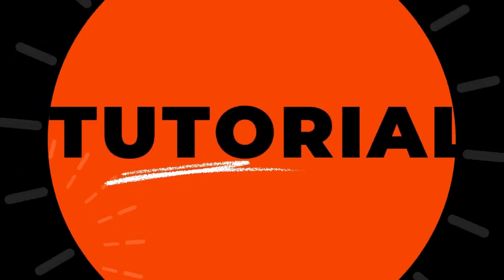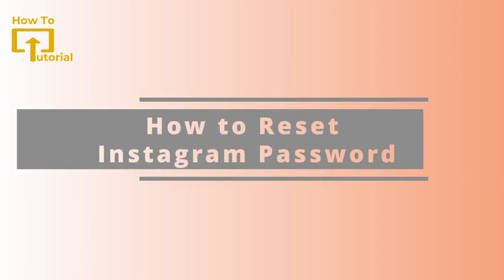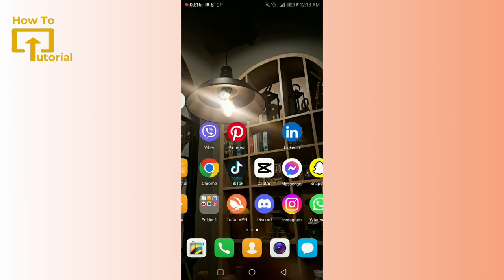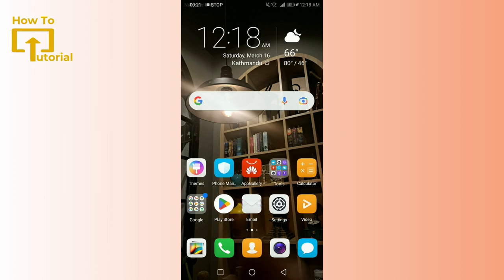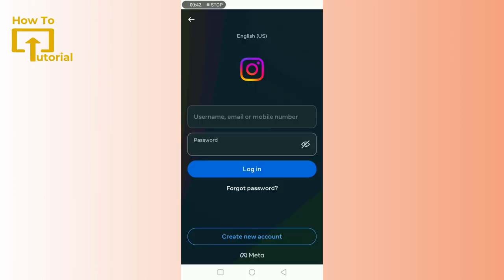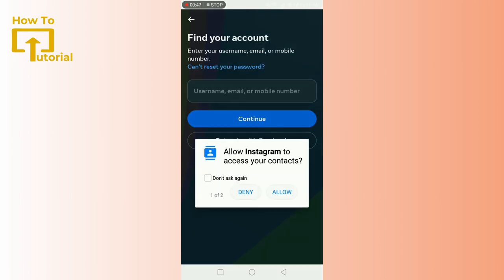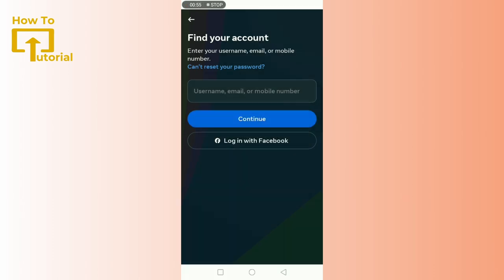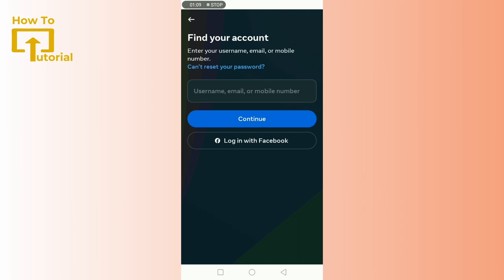How to Reset Instagram Password | Change Instagram Password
Guide Video on How to Reset Instagram Password. Easily Reset Your Instagram Password by following the steps on this tutorial video.

Forgot your Instagram password? No sweat! Login Helps is here to get you back in with our quick and easy guide on How to Reset Instagram Password.

© Login Helps